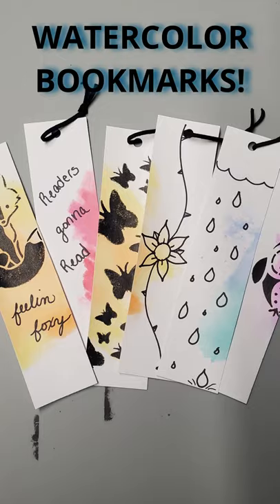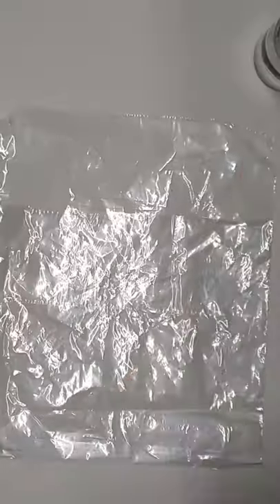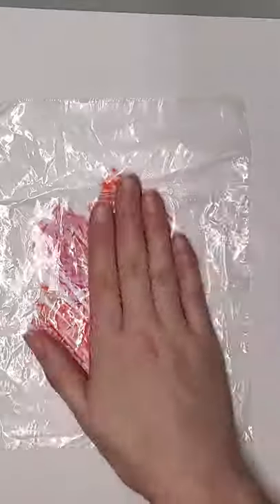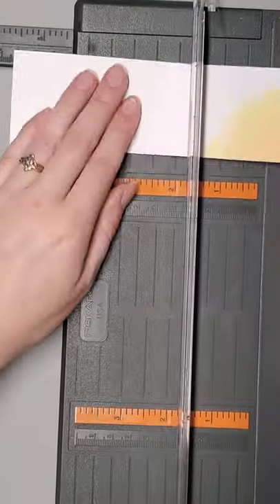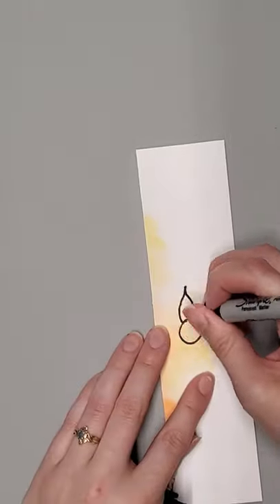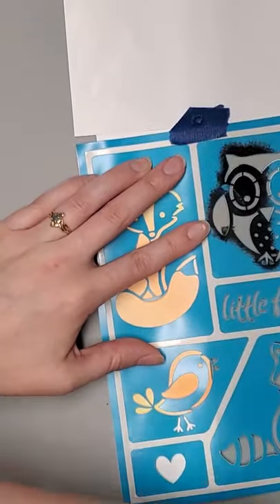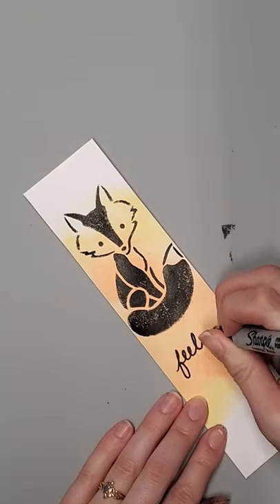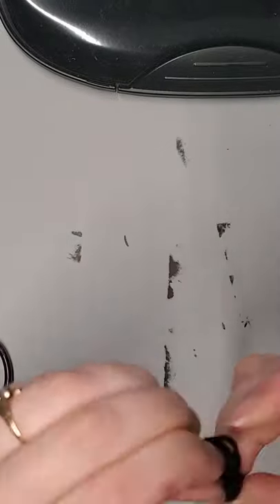Watercolor Bookmarks DIY! The Impatient DIYer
Welcome to the Impatient DIYer! I hope you like this little video I put together! If you want to see a longer tutorial, check out the video below :)